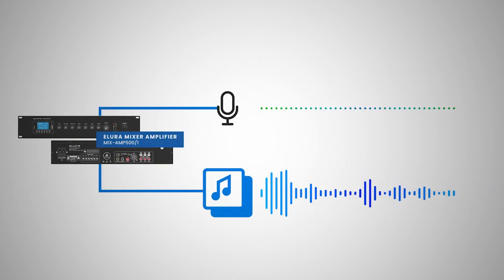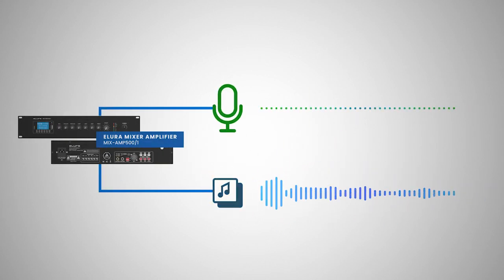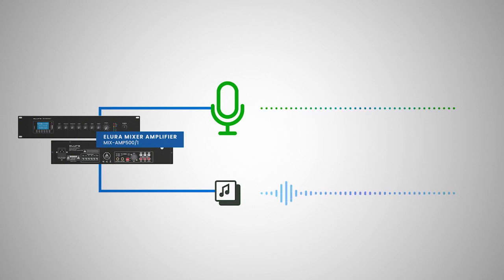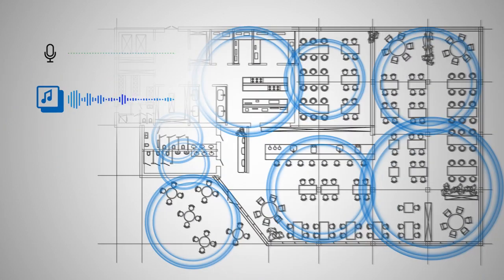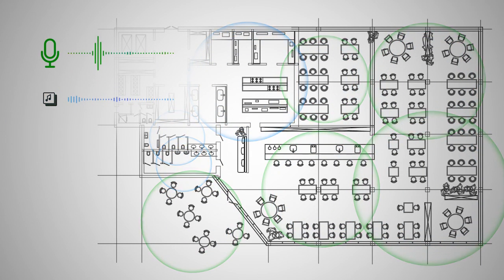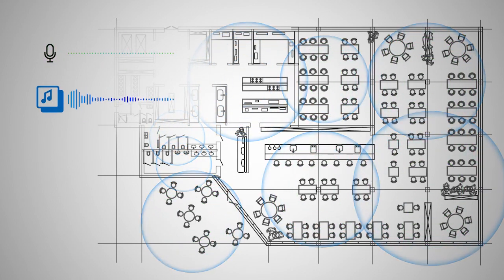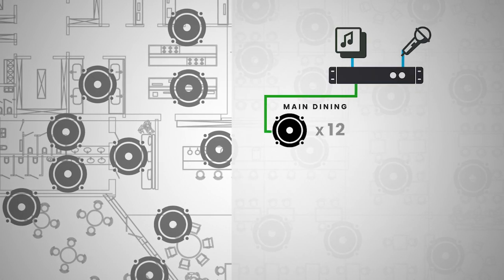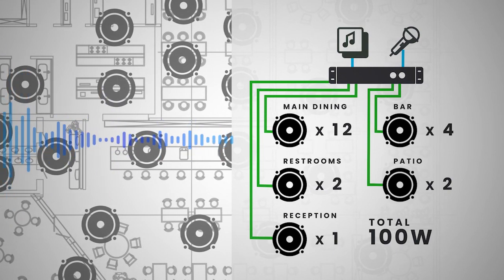Elura 70 Volt Commercial Audio - Commercial System Design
Designing commercial audio systems does not have to be intimidating. Tim Eberts walks through how any dealer/installer can take their residential experience and add commercial abilities with a couple small steps installation. It's so easy.

This Bite Size Podcast is an excerpt from WAVE Talks Episode 2 with Tim Eberts and Chris Parvin of WAVE Electronics. See the full episode here on YouTube or on Spotify.

Contact the closest WAVE Electronics branch to get the help you need for commercial audio equipment selection and installation guidance.

To sign up as a dealer with WAVE Electronics, regardless of where you are in the USA, just do it.

00:00 System Design
00:43 Sonos Port and Pandora
01:27 Paging with Mics or Phone Systems
01:52 Mic Ducking
03:30 Amplifier Power and Speaker Requirements
04:00 20% Headroom for expansion
04:30 Mixer Amplifier